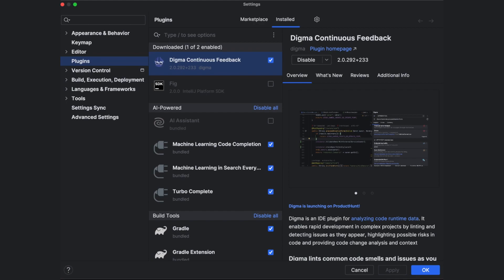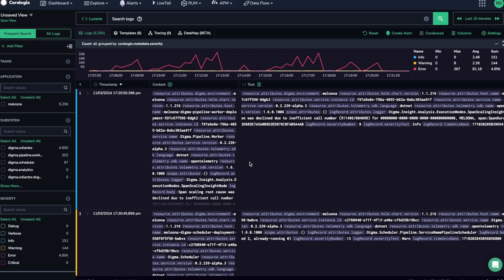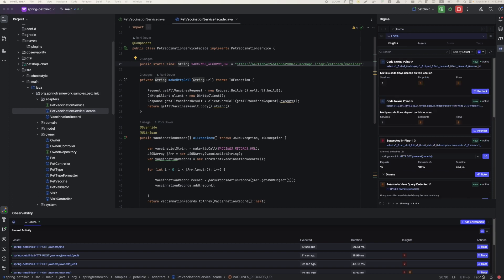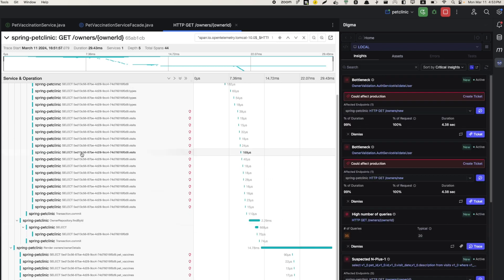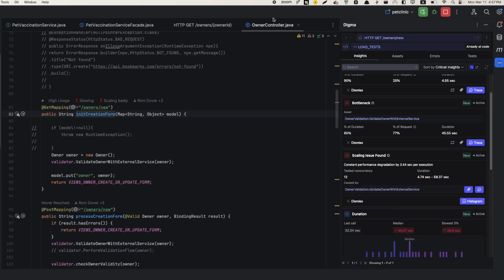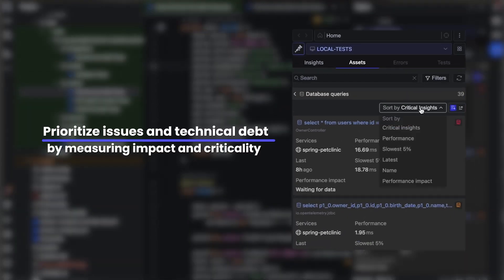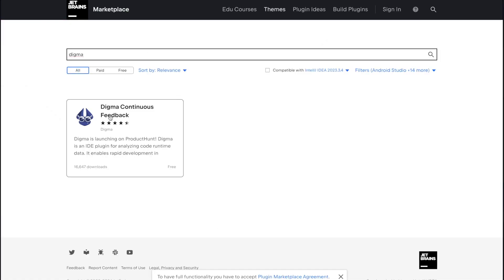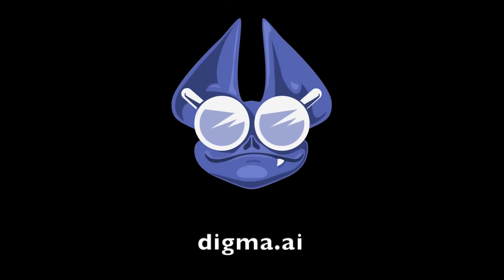Digma Continuous Feedback - Shorter feedback loops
Introducing Digma, a free continuous feedback plugin for IDEs. Digma is a new developer tool that provides immediate code feedback and analysis. As developers, we’ve noticed that there is plenty of useful data we can easily collect about code runtime; however, making that data useful is another matter entirely. With Digma, you can see what coding is like after introducing changes, writing tests, and preparing to merge your code, Digma analyzes your runtime data.

In this case, Digma uncovered query inefficiencies, bottlenecks, and other issues that would likely have been encountered only in later stages of development.

Discovering these early in faster iterations can significantly boost team productivity. Digma also provides developers with complete visibility over code traces in complex systems to understand application runtime behavior and introduce changes more rapidly.

Digma’s observability analysis isn’t limited to local development environments; following the OTEL standard, Digma can analyze code in staging, CI, and even production environments. This helps alert developers to specific issues and recent changes, aids in designing the next set of features and enables teams to prioritize their technical debt backlog based on actual user impact. Digma’s mission is to bring more feedback to developers earlier, so they can improve their code and prevent issues from surfacing.

The need for continuous feedback becomes more acute as applications grow more complex, and as developers use AI-generated code they might not fully understand. Digma is available from the IDE Marketplace, requires no code changes to implement, runs locally without sending any observability data to the cloud, and doesn’t require existing OpenTelemetry or observability setups. Digma is currently available for Java and Kotlin—check us out in the JetBrains Marketplace.